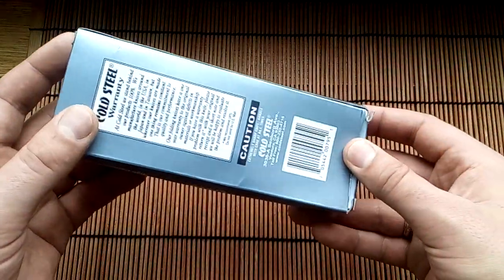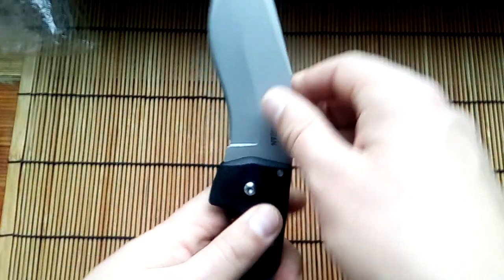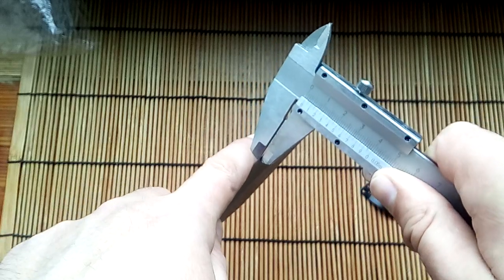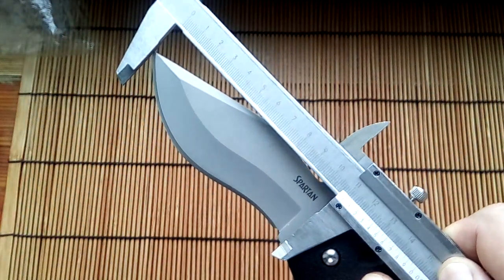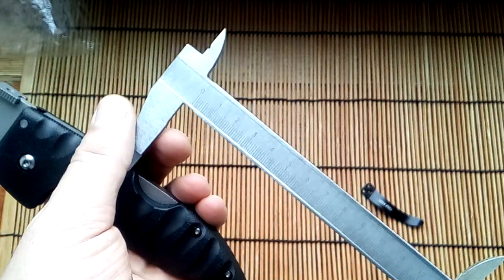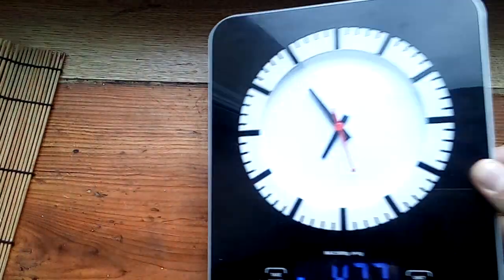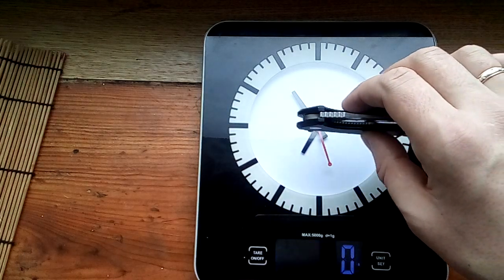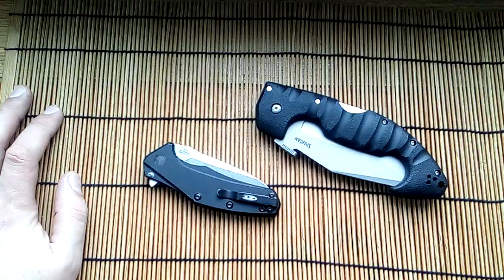29 января 2016 г.